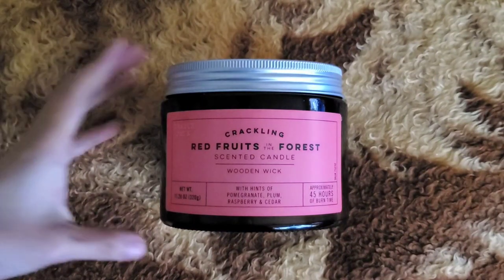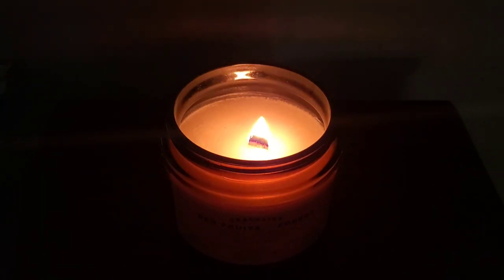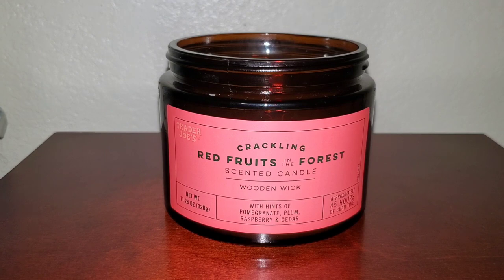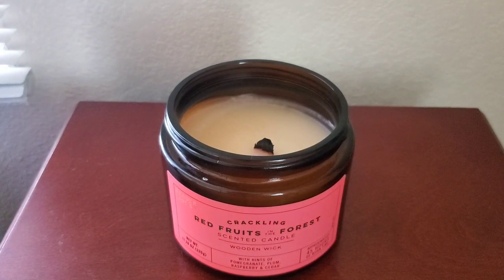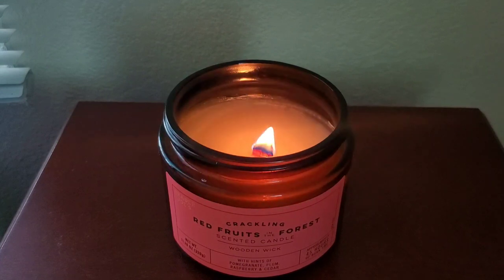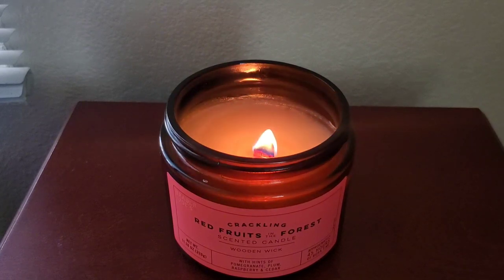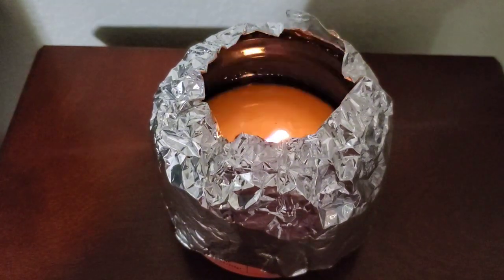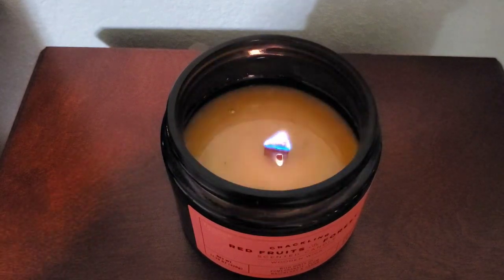Trader Joe's Red Fruits in the Forest Wooden Wick Crackling Candle Review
Here is my review on returning Trader Joe's 2023 Crackling Wooden Wick Candle in the scent: Red Fruits in the Forest. Would I recommend and how does it compare to WoodWick Candles?

Seasonal Item for Winter 2023